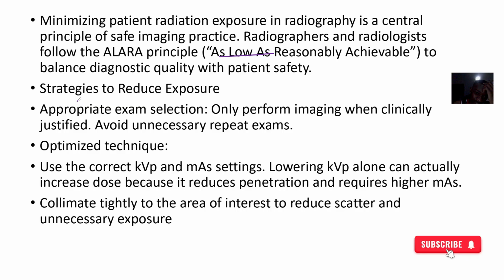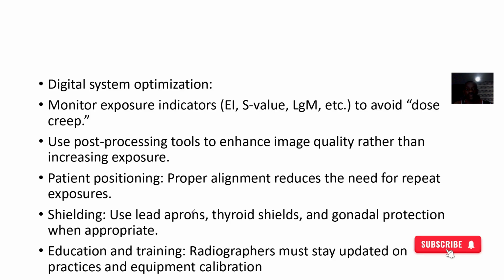Minimizing patient radiation exposure ; ALARA principle As Low As Reasonably Achievable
The ALARA principle (“As Low As Reasonably Achievable”) is the cornerstone of radiation safety in medical imaging. It emphasizes minimizing patient radiation exposure while still obtaining diagnostic-quality images. Here’s how it is applied in radiography:

🔑 Core Protective Measures
Time: Reduce the duration of exposure. Use the shortest possible exposure time consistent with image quality.

Distance: Maximize the distance between the radiation source and both patient and staff whenever possible.

Shielding: Use protective barriers (lead aprons, thyroid shields, gonadal shielding) to block unnecessary radiation.

🏥 Practical Applications in Radiography
Optimize Technique: Select the lowest kVp and mAs that still produce diagnostic-quality images.

Collimation: Restrict the X-ray beam to the area of interest to avoid irradiating surrounding tissues.

Use of Filters: Employ compensating filters (e.g., boomerang, wedge) to balance exposure and reduce repeat imaging.

Digital Imaging: Leverage modern detectors that require lower doses compared to film-based systems.

Avoid Repeats: Careful patient positioning and communication reduce the need for repeat exposures.

⚠️ Risks & Rationale
Even small doses of radiation can contribute to long-term risks such as genetic mutations or cancer.

ALARA is not just best practice—it is a regulatory requirement in radiation safety programs.

✅ Summary
By applying time, distance, and shielding, along with careful technique and patient cooperation, radiographers ensure that radiation exposure is kept as low as reasonably achievable without compromising diagnostic value